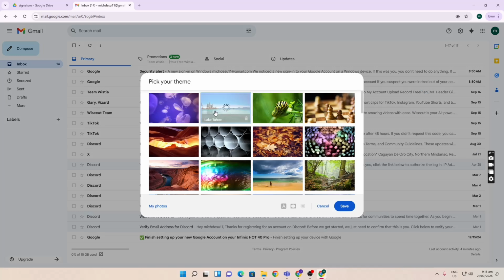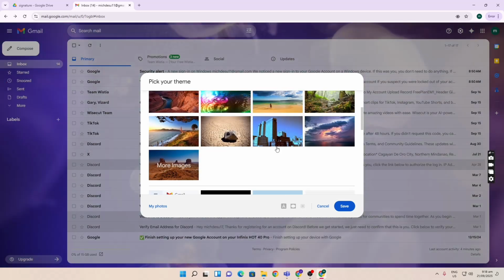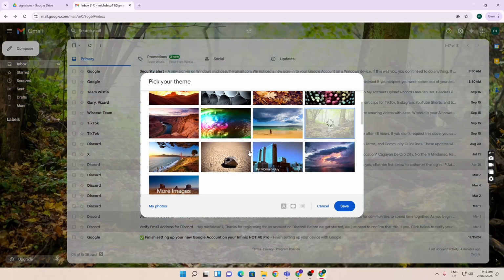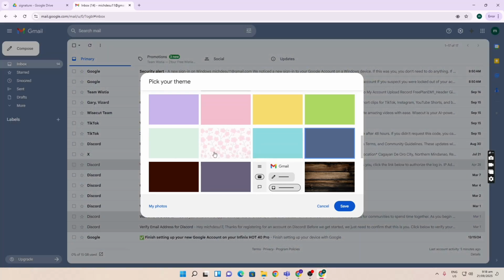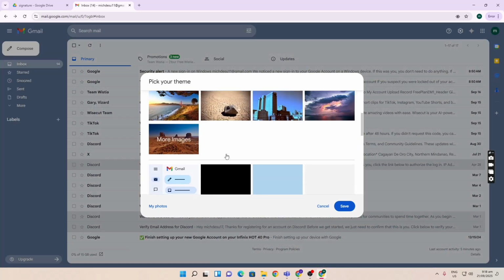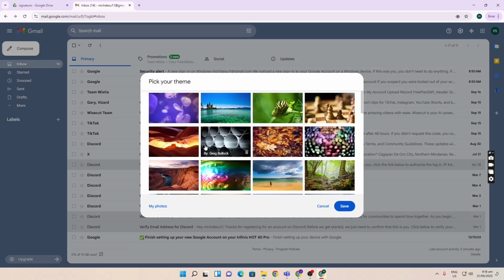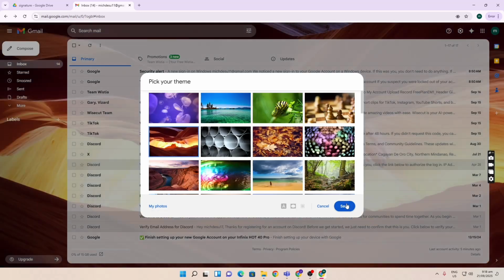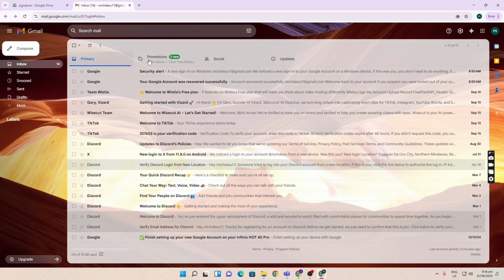How to Customize Gmail Theme and Background in 2025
Want to give your Gmail a fresh new look? 🌟 In this quick tutorial, I’ll show you step by step how to change your Gmail theme and background. Learn how to personalize Gmail with custom images, colors, and themes to make your inbox feel unique. Perfect for beginners looking to customize Gmail in just a few clicks!